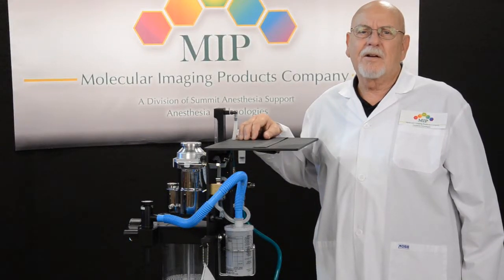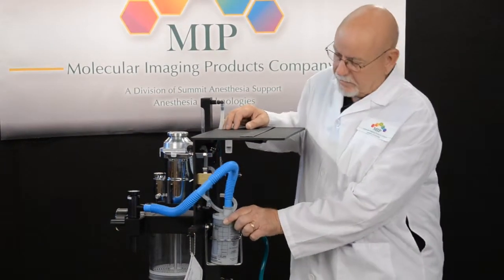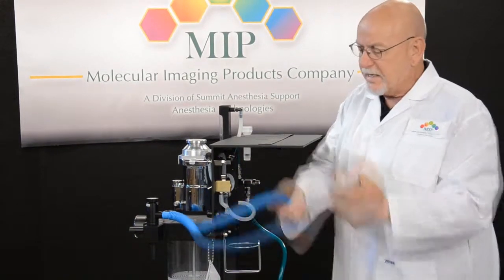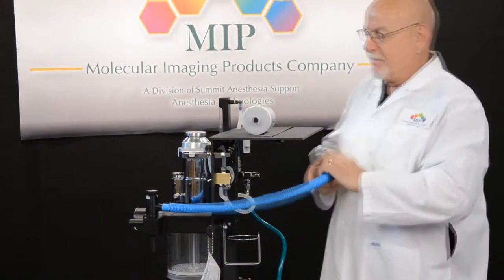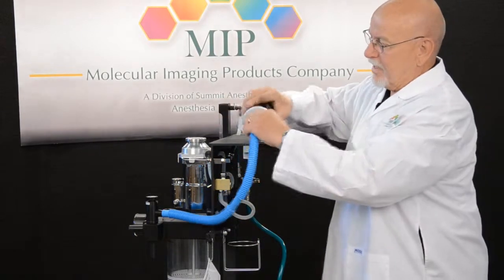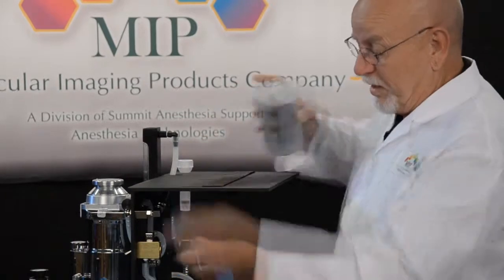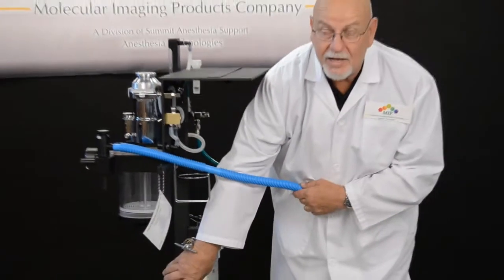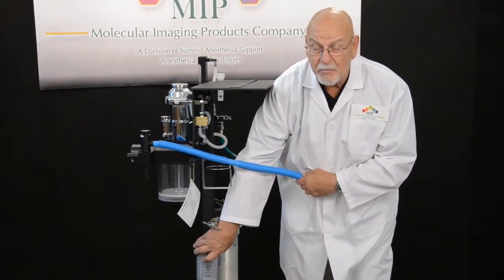ACTIVATED CHARCOAL FILTERS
A solution to the handling of waste anesthetic gases when active or passive evacuation systems are not available or practical. These activated charcoal canisters will remove approximately 50 grams of halogenated anesthetic agents from the waste gas stream before having to be discarded. The canisters can be easily adapted to any anesthesia machine.